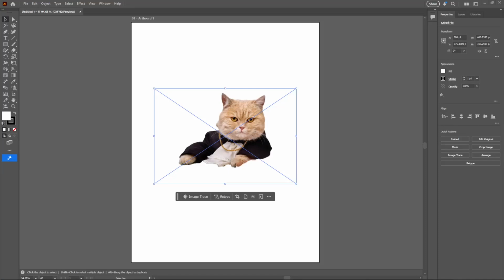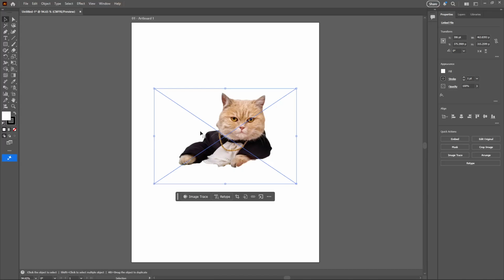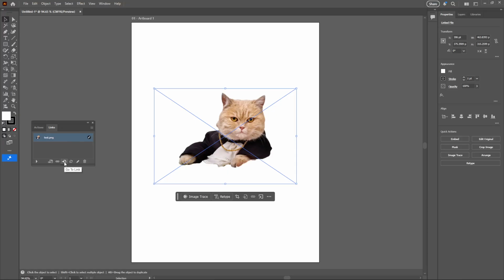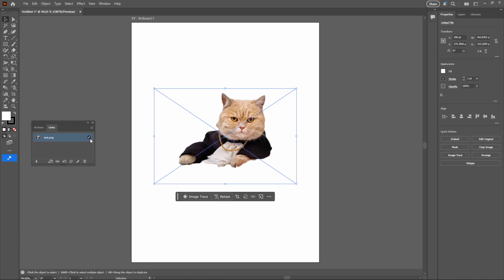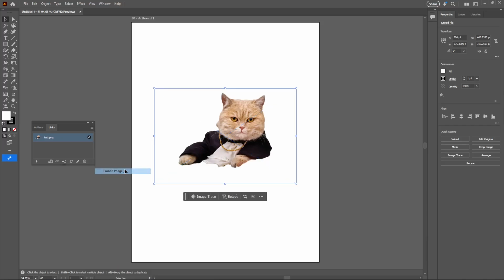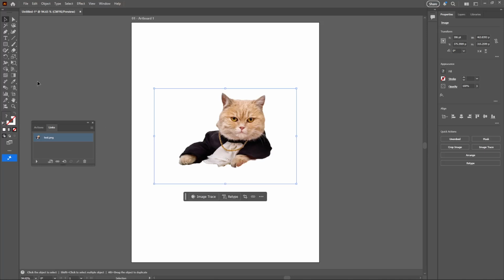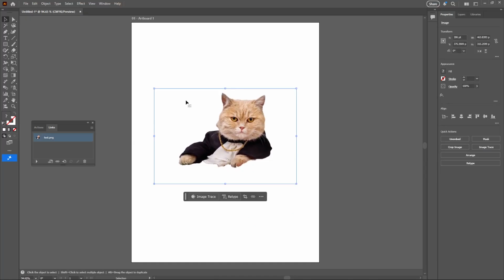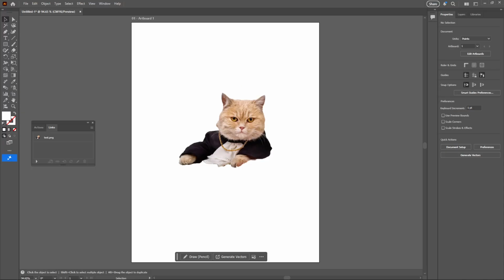How to Embed an Image in Adobe Illustrator [2026 Full Guide]